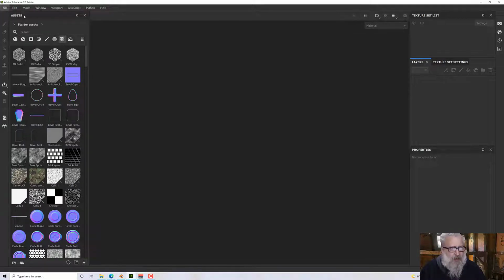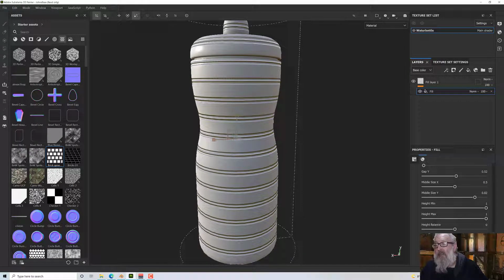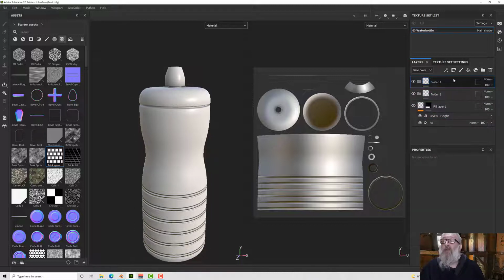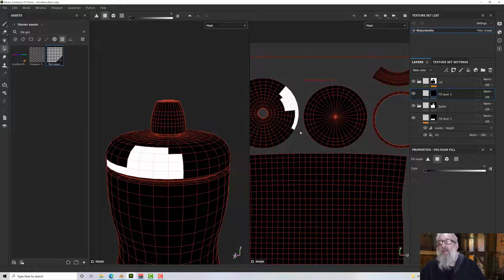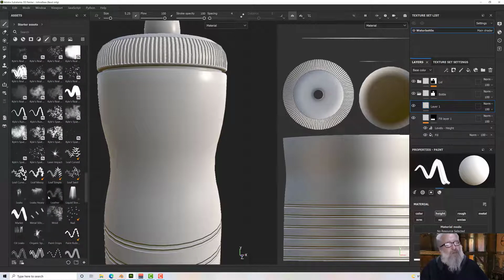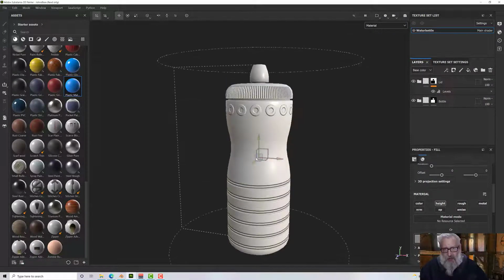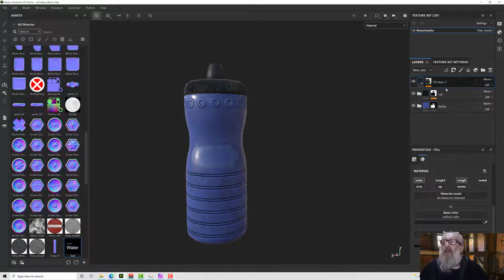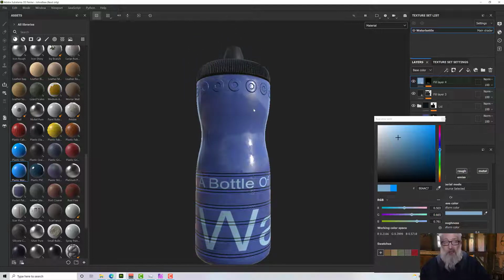Texturing a Cylindrical Object in Substance Painter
Texturing Cylindrical Objects can be a challenge, in this tutorial you will learn how to do it with ease with Substance Painter.

Table of Contents:

00:00 - Rings - Cylindrical Projection
08:19 - Setting Zones
09:54 - Lid Grip
14:36 - Radial Symmetry and Lazy Mouse
21:03 - A Kittle Color
24:05 - Projecting and Image